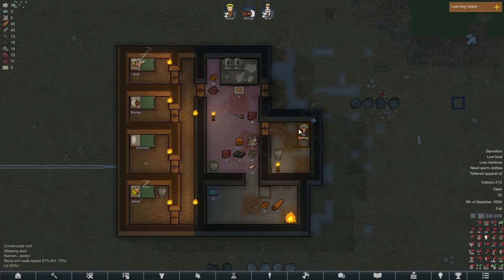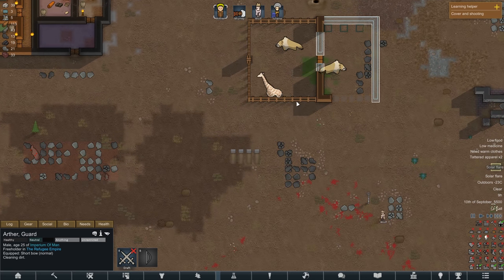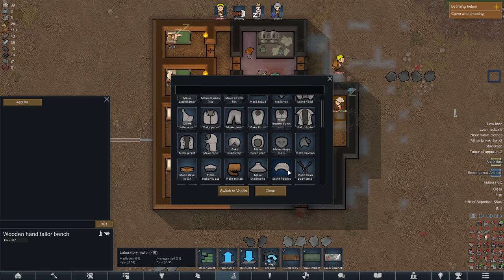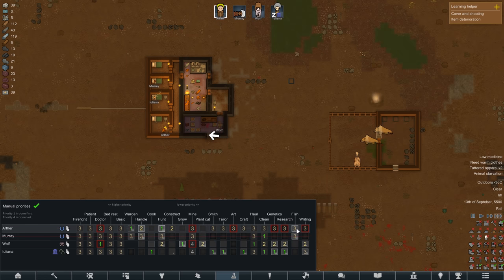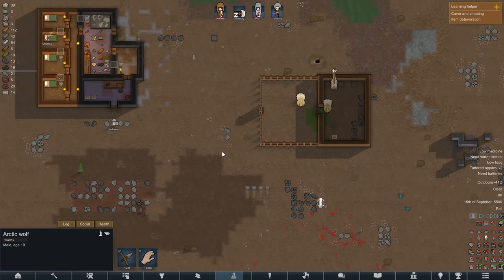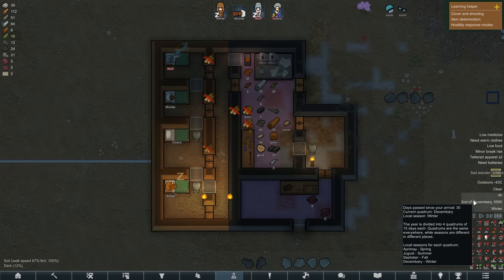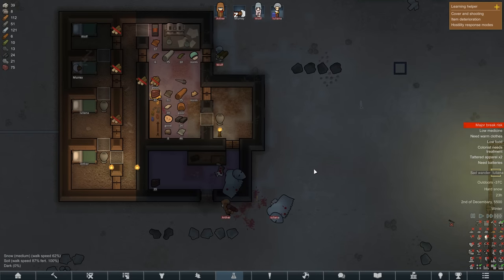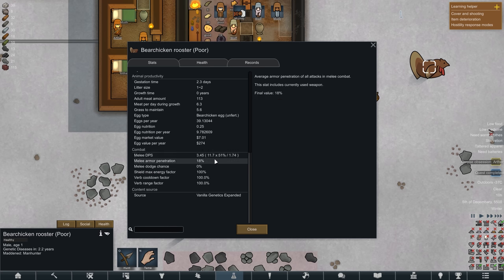Winter Is Coming - Rimworld Let's play #3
Hello Everyone and welcome to Rimworld join me in the adventures of a man called Arther in his attempt to be the emperor of mankind even if he is completely deluded in that ambition.

We are going to be playing with a mod collection as well as an addition mod you can see below as well as the series goals.

Series Goals
-Do not die
-Become some kind of God
-Collect many animals

I have not played this game in a long time so the both new dlcs features are foreign to me for the most part but we can put it up as we go along

Please note we are playing this for fun do not expect expert gameplay and I generally avoid using gamey tactics and the meta or whatever in leu of having a more dynamic experience :)

Other Stuff